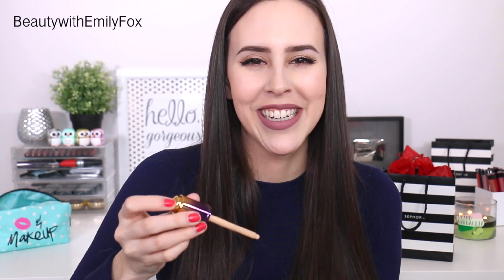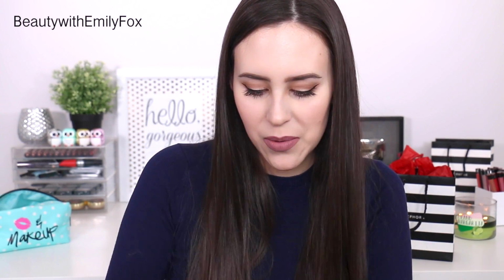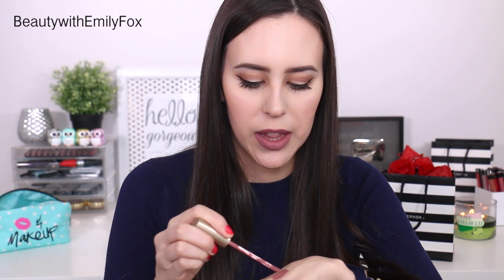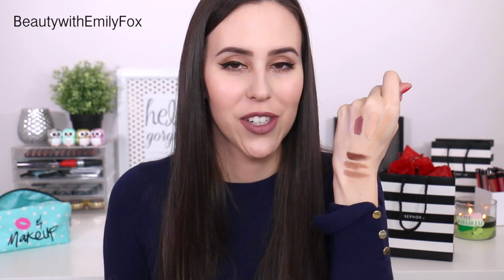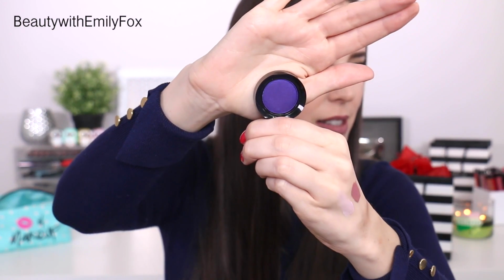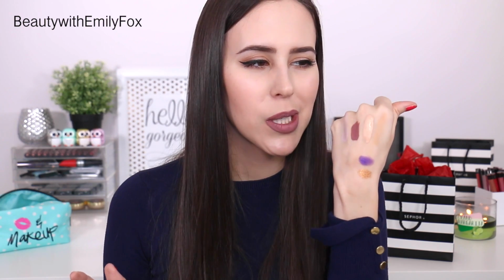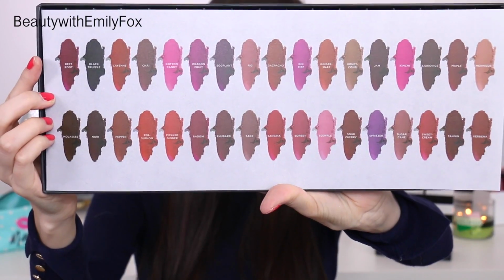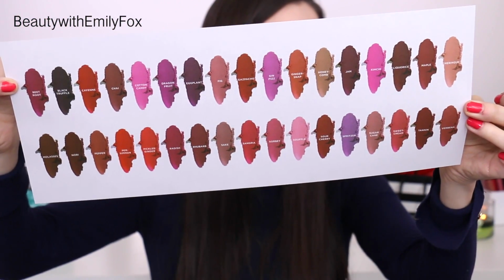Sephora VIB Sale Makeup Haul 2016 | Beauty with Emily Fox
♡ PRODUCTS MENTIONED ♡
Make Up For Ever Ultra HD Invisible Cover Stick Foundation in R230

Top: Zara
Nails: OPI Hello Kitty Spoken from the heart

Owls in the background: Forever 21 Lip Balms
Camera : Canon 70D
Accent: French Canadian